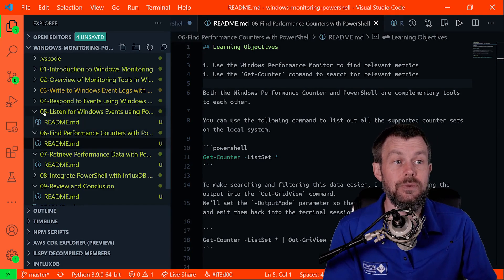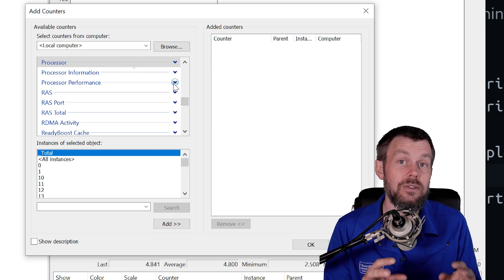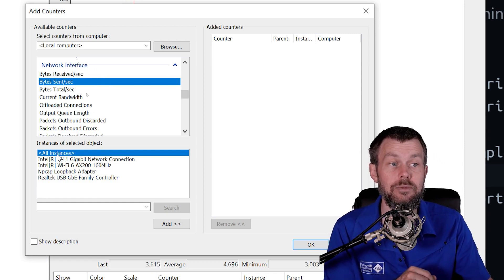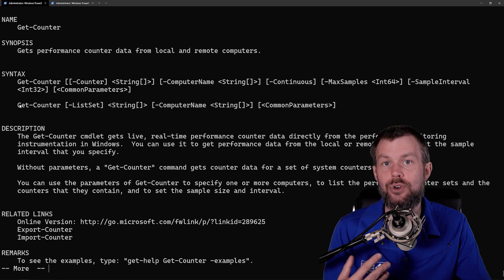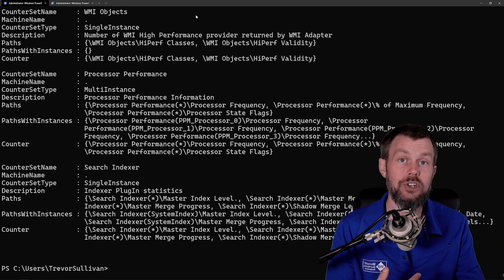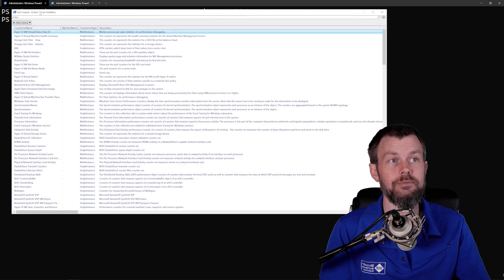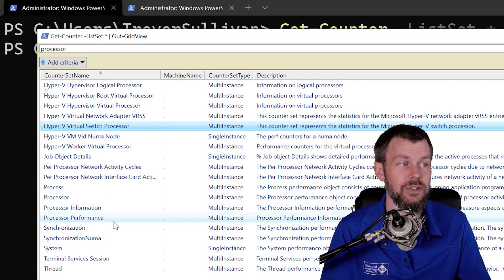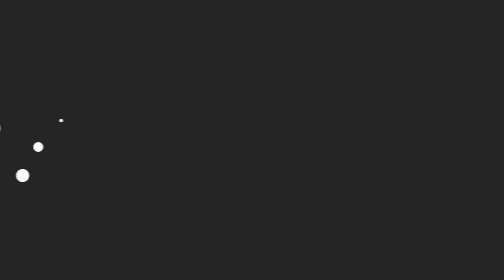How to Find Performance Counters with PowerShell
In this video, Trevor Sullivan covers how to find Performance Counters with PowerShell. After showing you where to get started in his GitHub repository, he will walk you through where to find the various Performance Counters available in Windows and then how to select which ones you want to track.

Trevor continues his series on how to interact with Windows Event Logs in PowerShell. He switches contexts a bit here and takes a closer look at Windows Performance Counters, outlining where to find the metrics you want to track and then how to use PowerShell to retrieve that data. You can then inject them into a time series database or similar logging mechanism.

He begins by opening PowerShell and explaining where you can go in his GitHub repository to find the information you’ll need. One of the most significant nuggets of information in this video is seeing all of the different Performance Counters Windows makes available and where to find them.